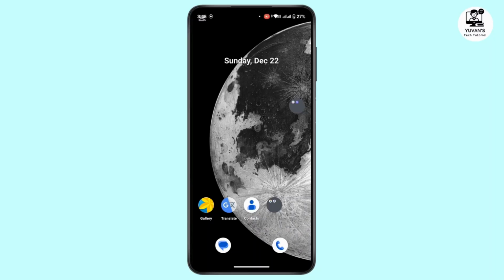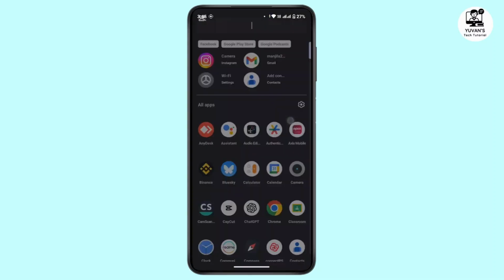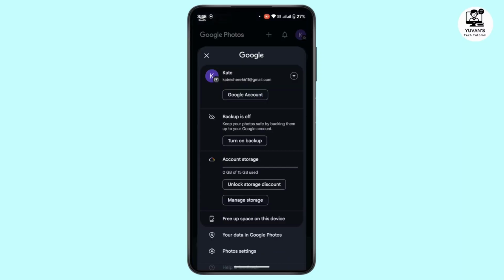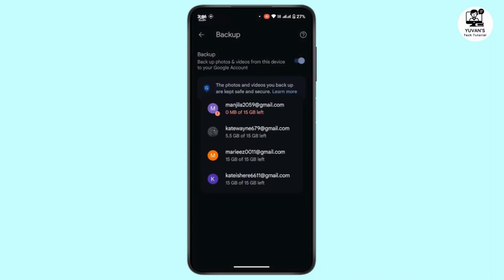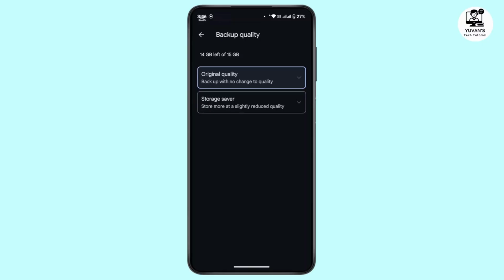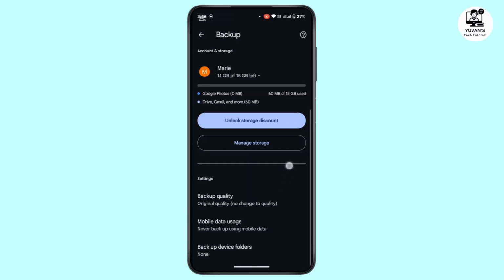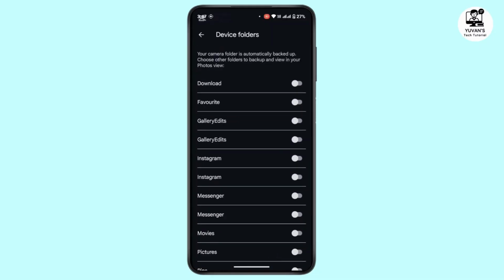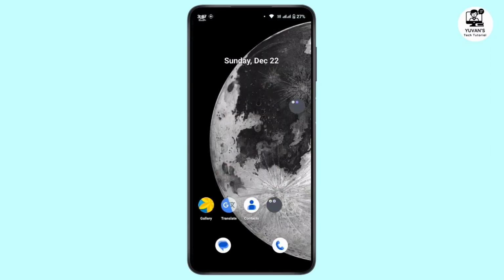How to Backup Photos and Videos to Google photos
Learn how to back up your photos and videos to Google Photos in this easy-to-follow tutorial. Discover how to install the Google Photos app, enable "Backup and Sync," select upload quality, and choose folders for backup. Ensure your memories are securely stored and accessible across all devices. Watch till the end for complete guidance.

Chapters (Timestamps):
00:00:00 - Introduction
Learn how to back up photos and videos to Google Photos.

00:00:10 - Install Google Photos App
Check if Google Photos is installed; download it from the Play Store if needed.

00:00:30 - Log In to Google Account
Ensure you are logged into your preferred Google account.

00:00:40 - Enable Backup and Sync
Navigate to the profile icon and enable the "Backup and Sync" feature.

00:01:00 - Choose Backup Quality
Select "Original Quality" or "Storage Saver" based on your preference.

00:01:20 - Select Folders to Back Up
Choose device folders to back up and toggle on your preferred folders.

00:01:40 - Start Backup Process
Connect to Wi-Fi to automatically start uploading photos and videos.

00:02:10 - Access Your Backups
Access your backed-up memories via the app or browser.

00:02:20 - Conclusion
Your photos and videos are now securely backed up.